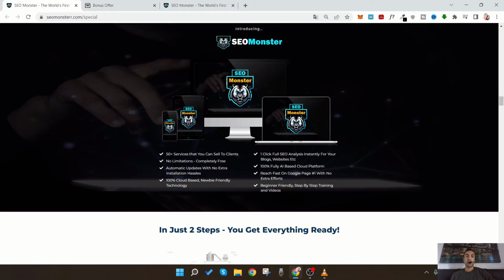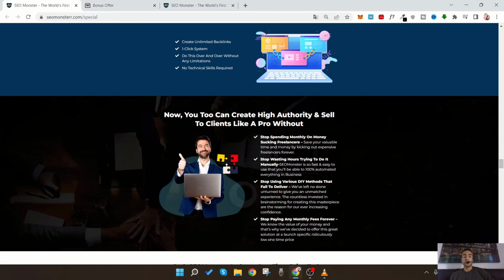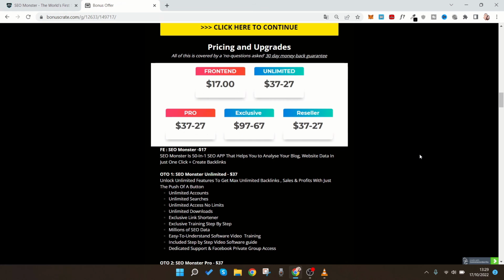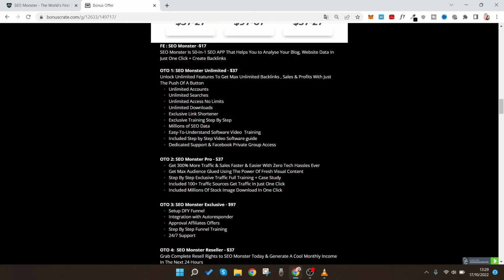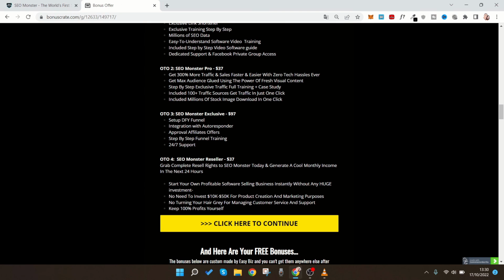SEO Monster Review | 50-in-1 SEO Tools to Rank Any Website Higher on Google | Over $3000 BONUSES🎁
❌Warning! Don't buy SEO Monster without getting our bonuses (over $3000 value)

In this video, I'm gonna show you my SEO Monster review. I will go over what exactly is and how it works, all the amazing bonuses, and the pricing as well.

if you have tried SEO, you know that it is very challenging and difficult especially if you are not experienced so much. This means that to rank your site on Google and do a good job you have to either learn yourself and it takes effort, plus expensive software, or in alternative hire high-charging freelancers.

Why should you buy it?

✅You Can Build Google Authority for Yourself or Sell the Service to Clients Like a PRO
✅Stop Wasting Hours Manually and 100% automate everything
✅Avoid Ineffective DIY Methods
✅Save Money With Forever No Monthly Fees

Our goal is to help you make the best purchasing decisions, however, the views and opinions expressed are ours only. As always, you should do your due diligence to verify any claims, results, and statistics before making any purchase.